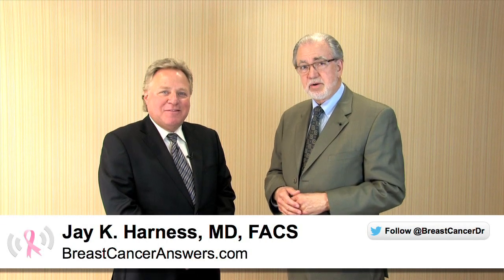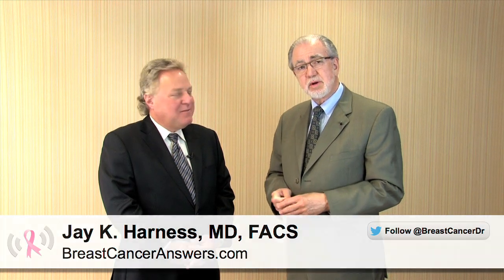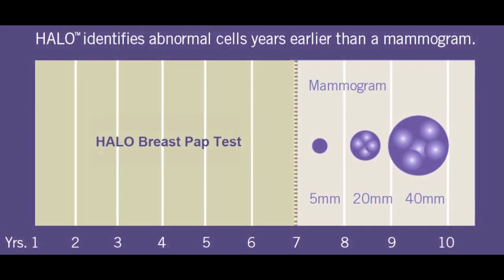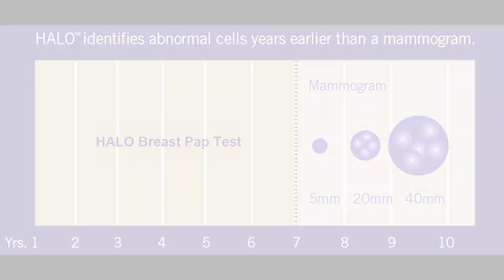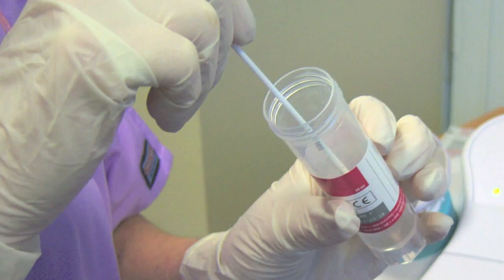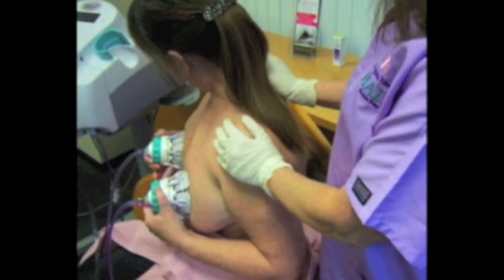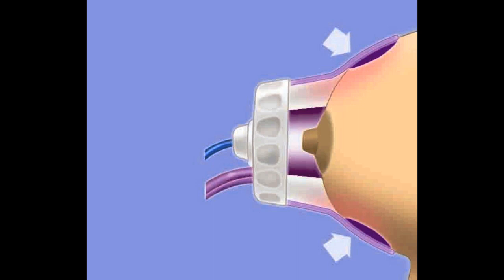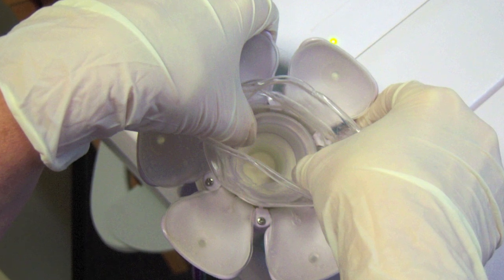HALO Breast Cancer Risk Test Explained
Dr. David Kaufman discusses the HALO breast cancer test with Dr. Harness. The test is used to help determine a woman's risk of developing breast cancer, especially women who have dense breasts, family history, etc. The HALO test is non-invasive, relatively inexpensive and takes only 10 minutes. The machine harvests  nipple fluid, which is then placed in a container and analyzed for atypical cells. If atypical cells are found in a patients nipple fluid, she has a highly elevated chance of developing breast cancer. Watch this video to learn more about the HALO test.